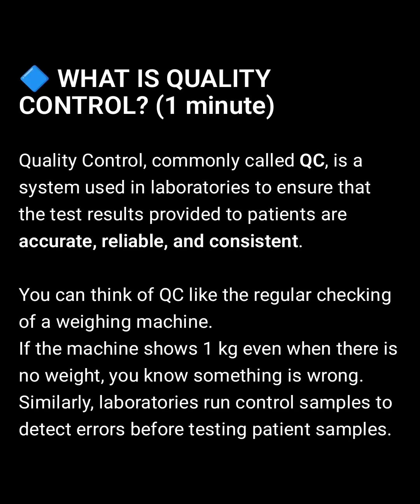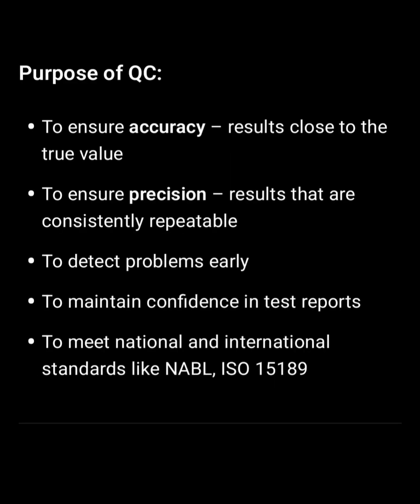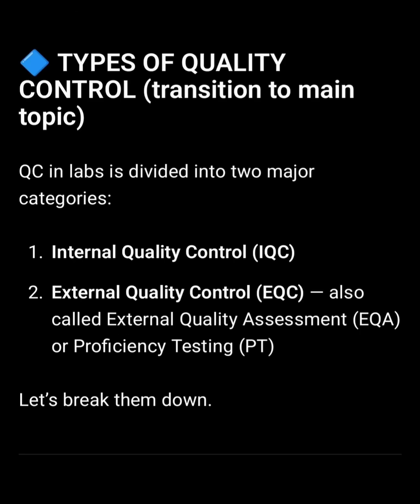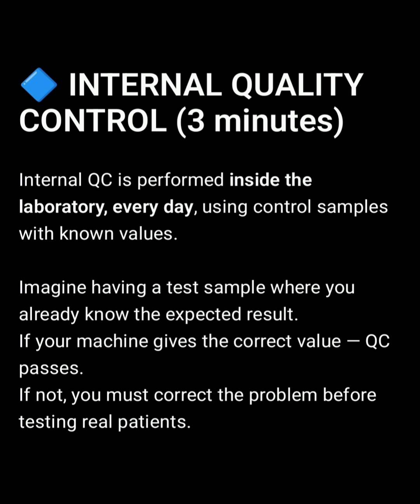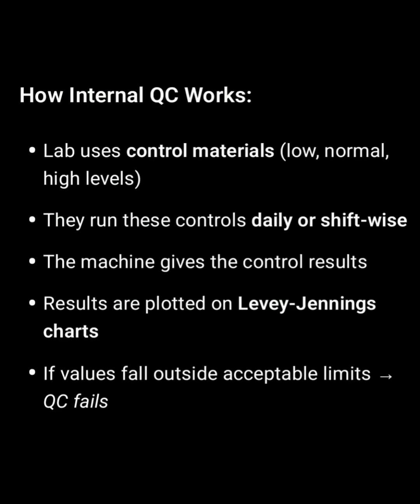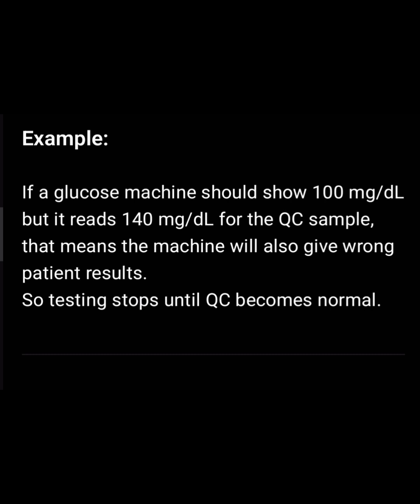Quality control basic explanation # QC QC Control